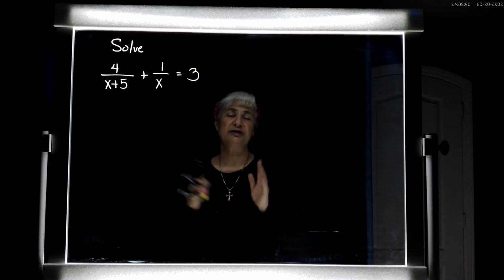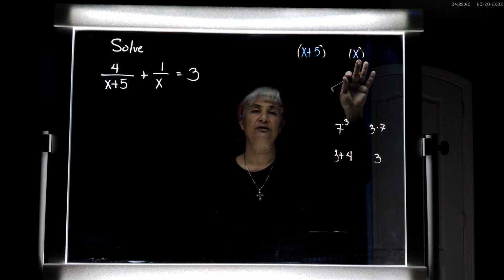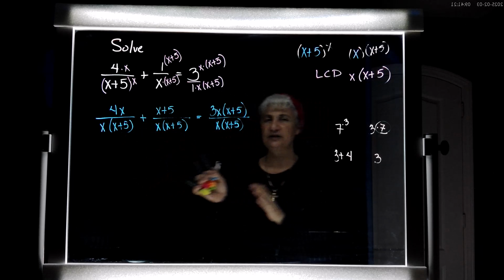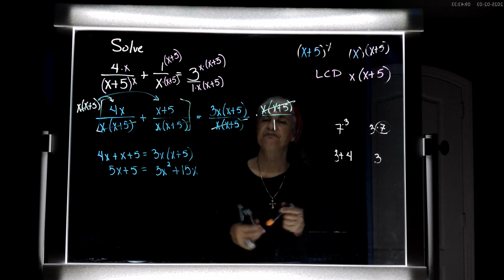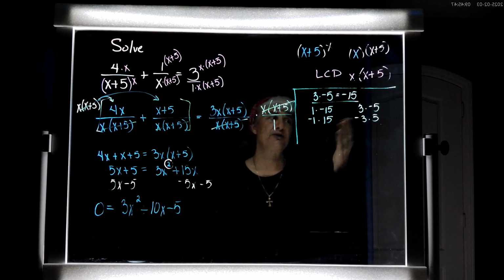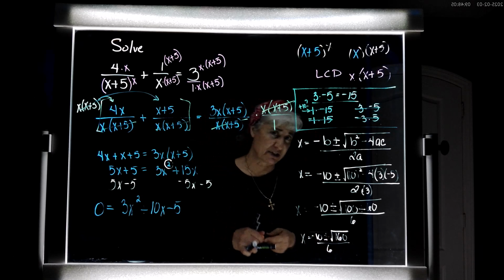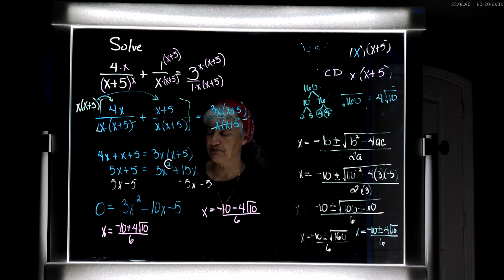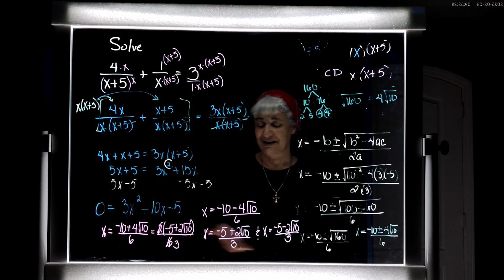Solve rational equations involving polynomial denominators - lecture